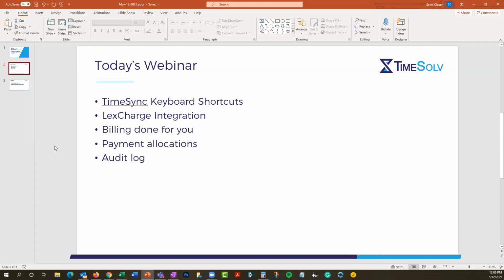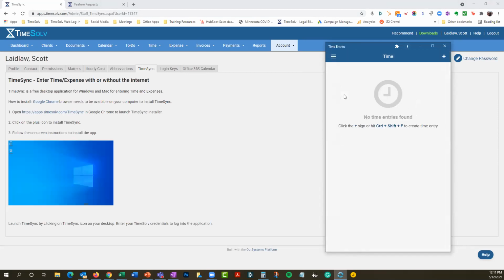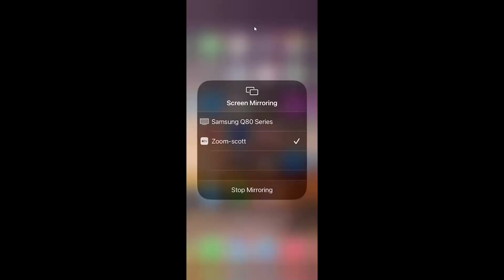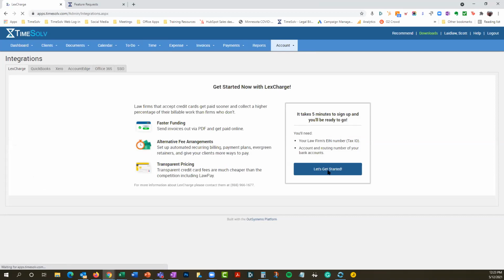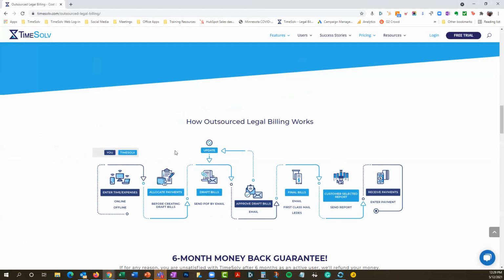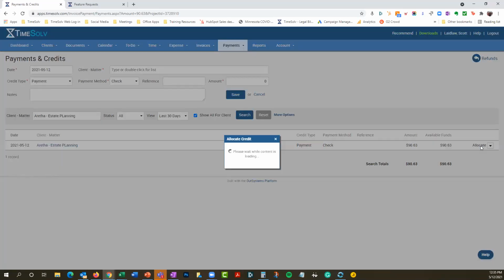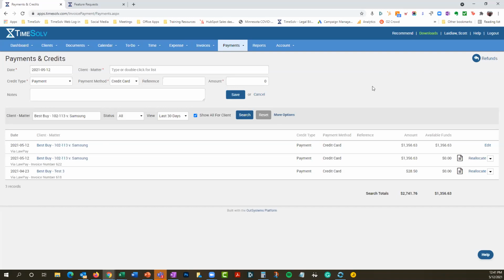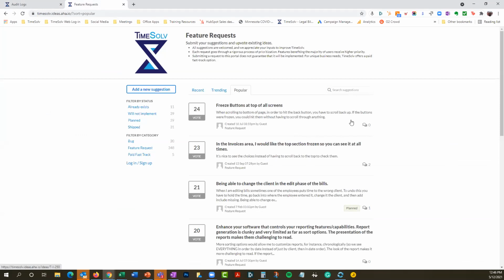TimeSolv Wednesday Webinar - May 12, 2021